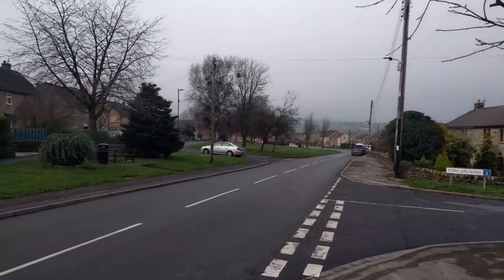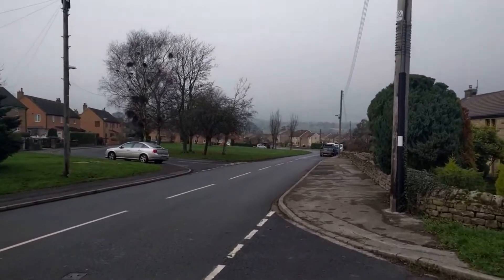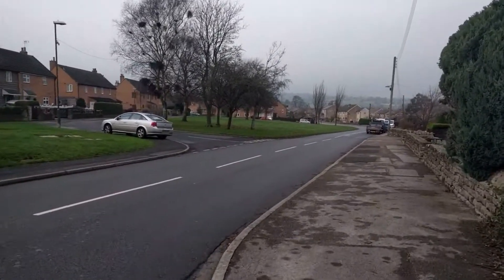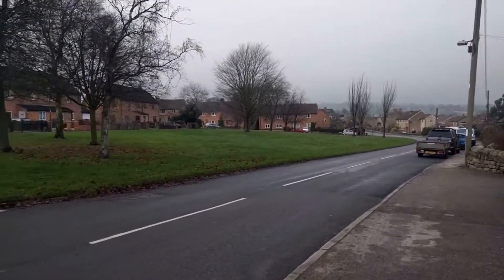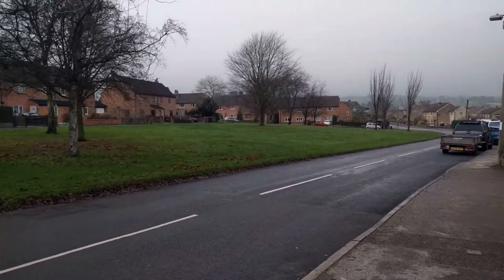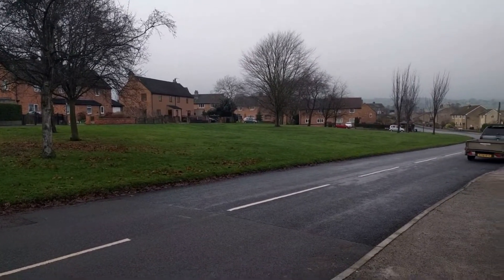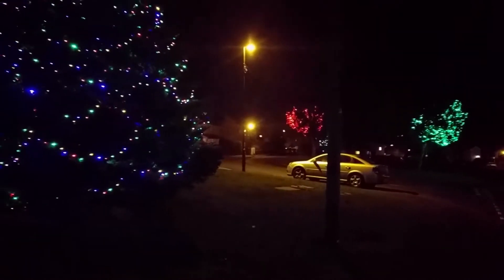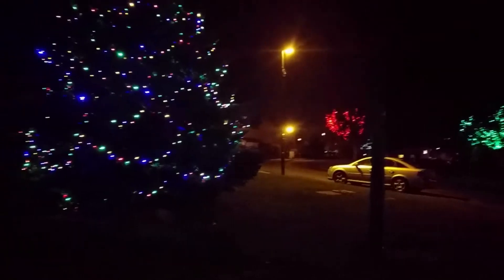Village Life - The Green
The focus of this latest instalment of Village Life is the Village Green. What's it purpose? Why is it there? And how pretty does it look at Christmas!?!